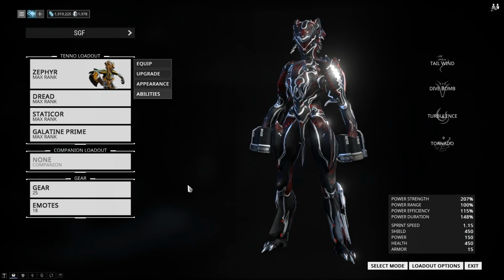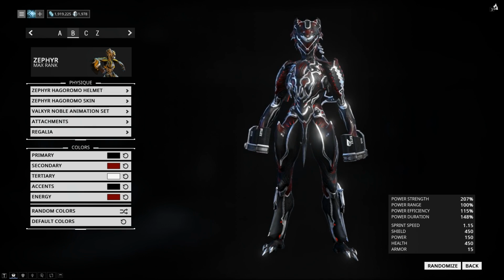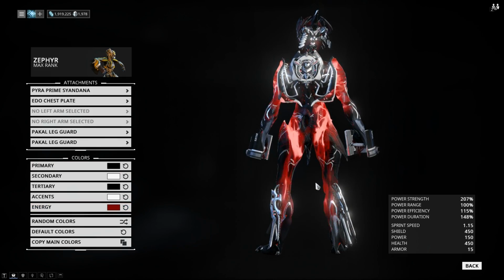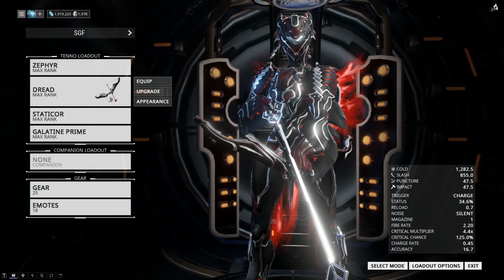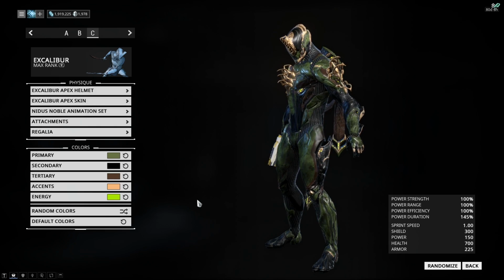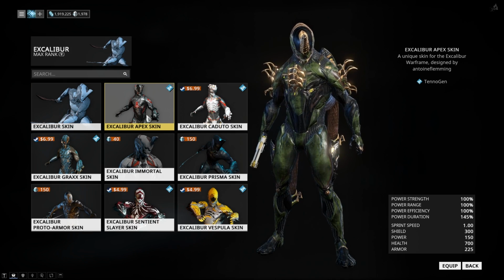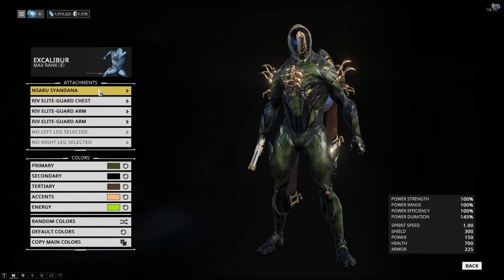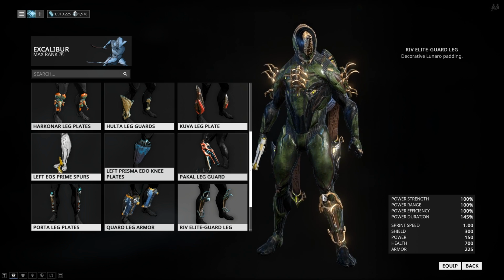[Warframe] Fashion Frame Fridays feat. Zephyr and Excal!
I stream Warframe every Saturday around 15:00 EST!
     I stream Guild Wars 2 every Sunday around that same time!